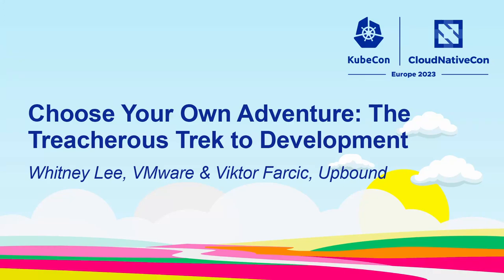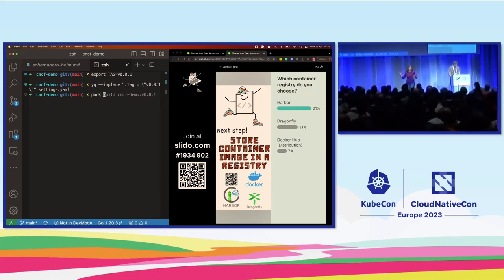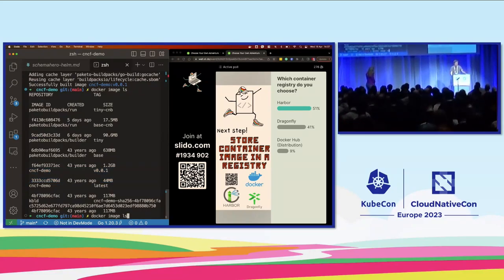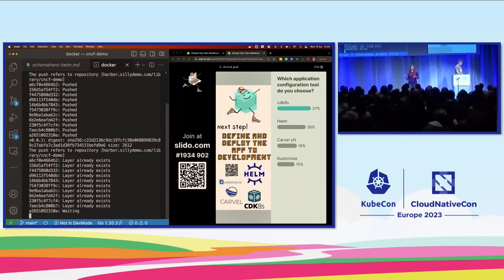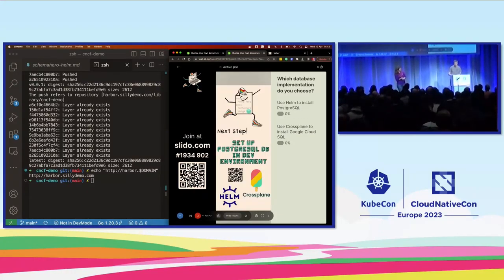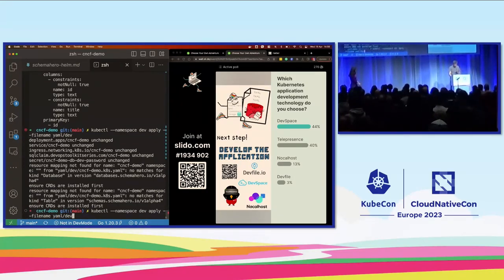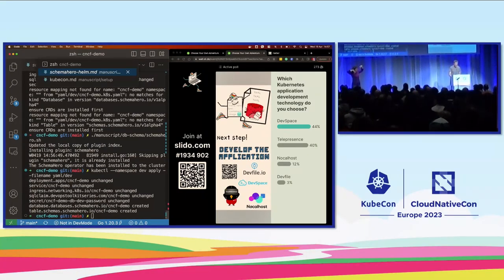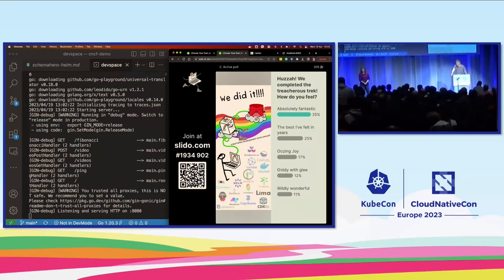Choose Your Own Adventure: The Treacherous Trek to Development - Whitney Lee & Viktor Farcic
Choose Your Own Adventure: The Treacherous Trek to Development - Whitney Lee, VMware & Viktor Farcic, Upbound

From the moment of their inception as source code on the developer’s laptop, our hero knows that they are destined for great things. They long to be a real, running application, living in production, serving end users! But the epic journey to production is an arduous one, filled with cascading choices—choices concerning container build strategy, image registries, application configuration, adding and managing a database, migrating database schema, and Kubernetes-native development, to name a few. And who knows what other unseen forces lurk in the shadows! One wrong step could be catastrophic.

It is up to us, the audience, to guide our hero; and to help them grow from source code to container image, to the first pitstop on their journey- running in a development environment. In this ‘Choose Your Own Adventure’-style talk, Whitney and Viktor will present a linear view of all of the choices that an anthropomorphized application must make as they try to find their way to the fabled land of development. Throughout the presentation, the audience will use a voting app to choose which path our hero application will take. Can we navigate CNCF projects and avoid pitfalls and dead-ends to get our application to development before the session time elapses?

Join us if you dare! This talk is not for the faint of heart!